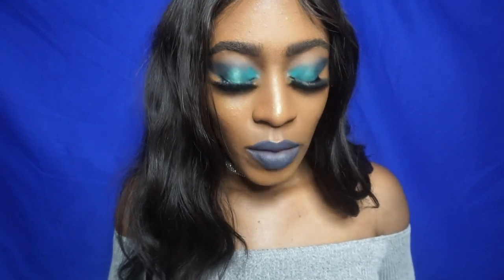JEFFREE STAR COSMETICS Blue Blood Lip Swatches! | JAZZMINE LEIGH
This video was so much fun to edit, I hope you guys love it as much as me!